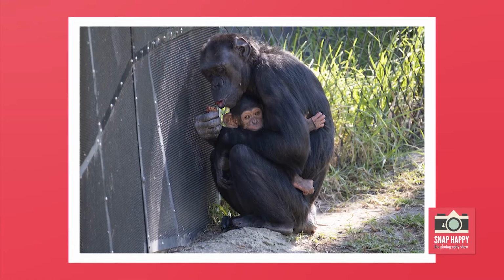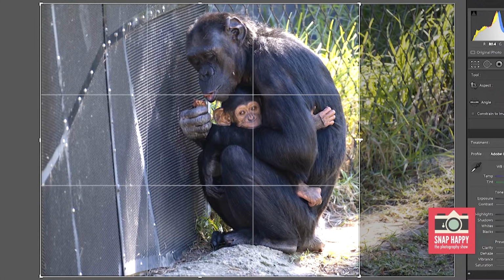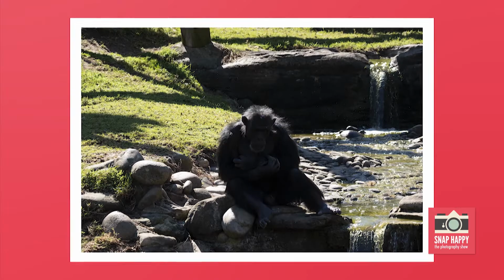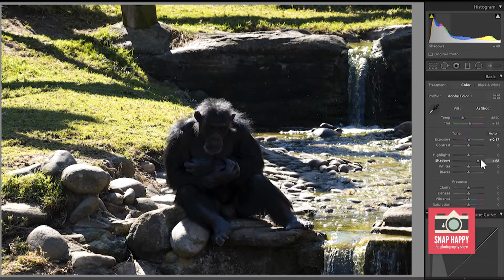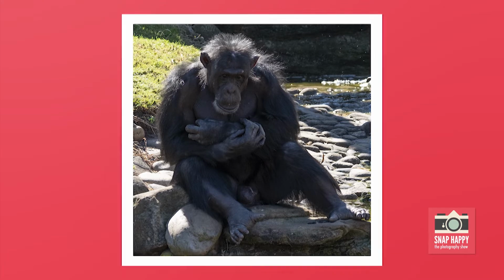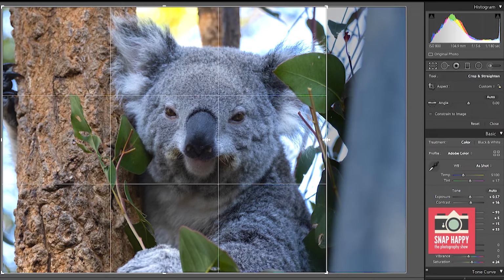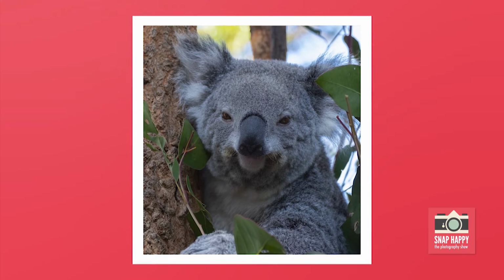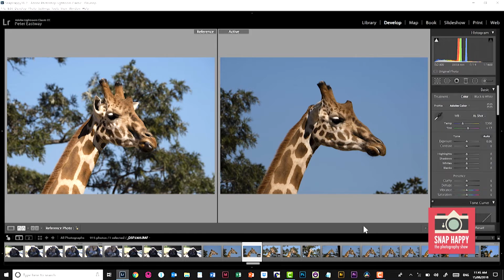Cropping Techniques in Adobe Lightroom // Peter Eastway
Cropping Techniques in Adobe Lightroom // Peter Eastway // Snap Happy TV